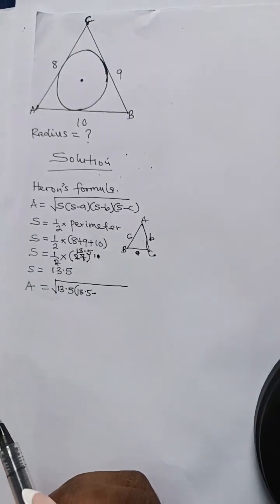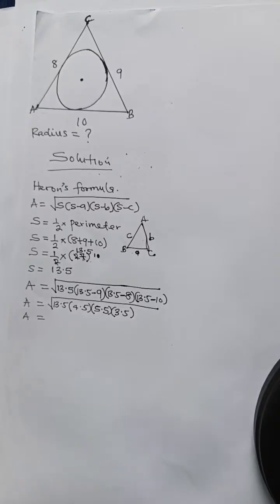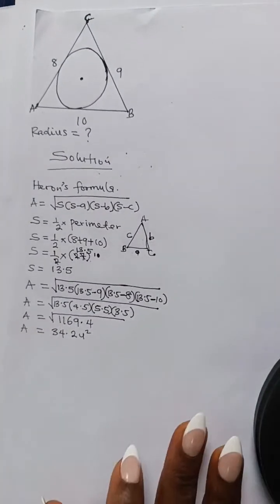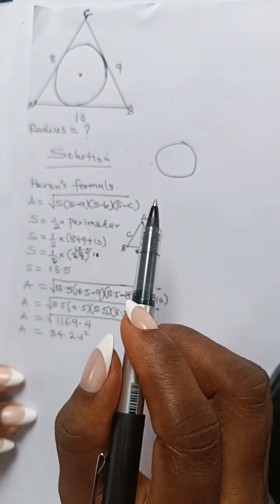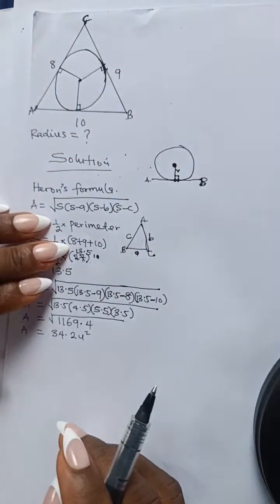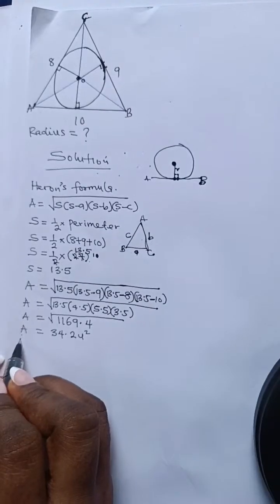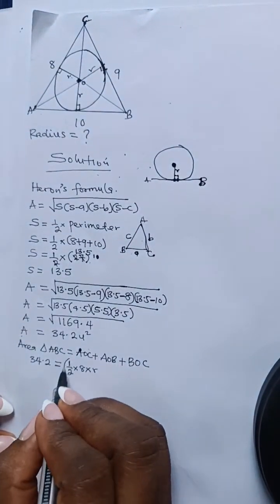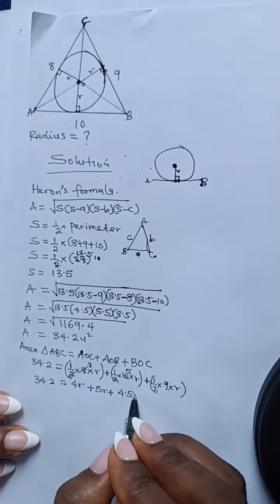JJ Maths class is live. Let's solve this Geometry math question on livestream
A livestream on how to solve geometry math questions involving circles inscribed in a triangle.